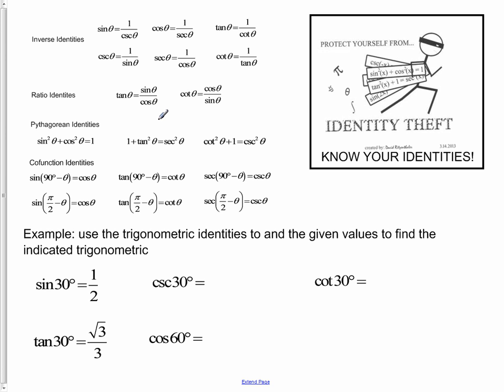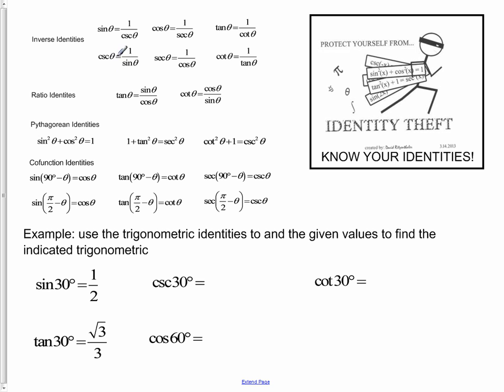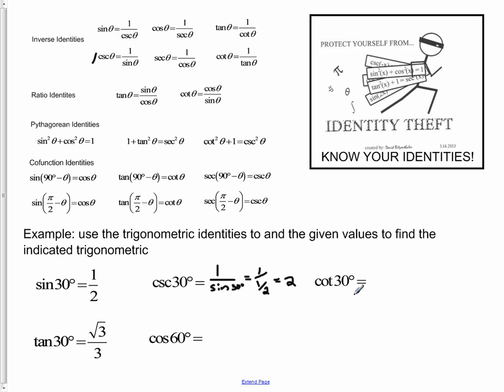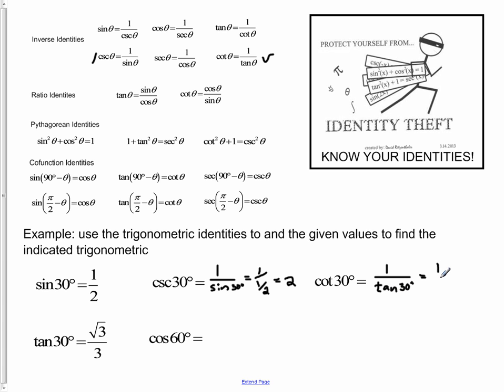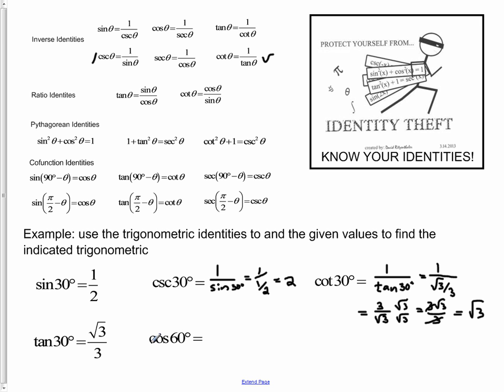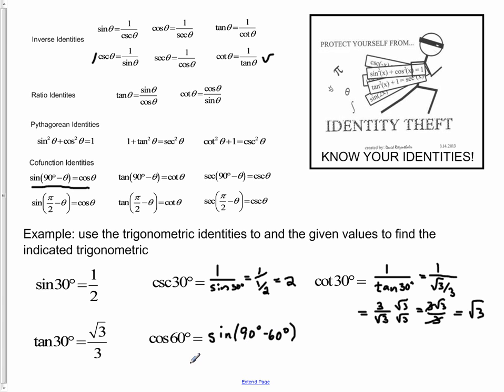93f RightTriangleTrig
Using the identities with some of the special right triangles